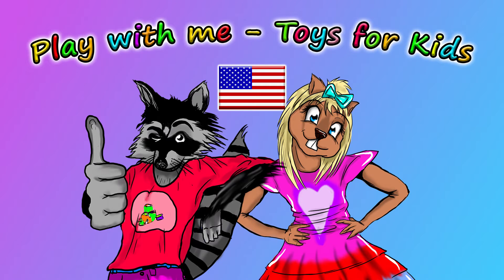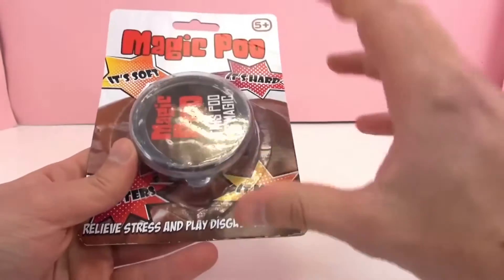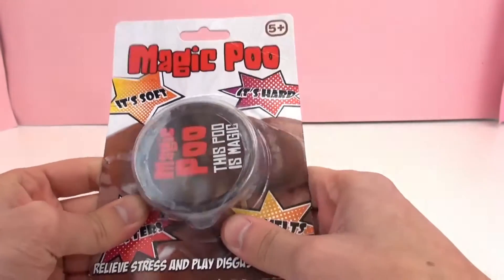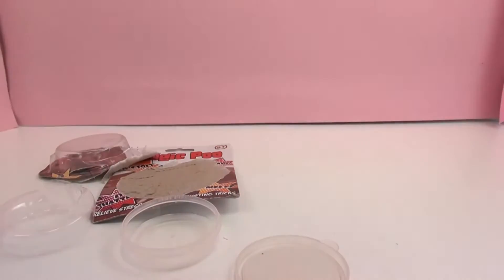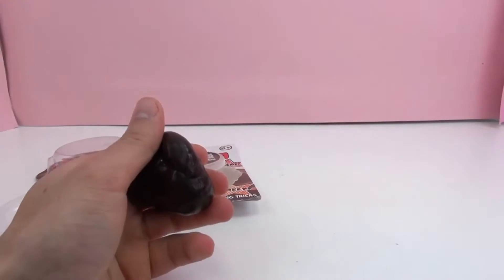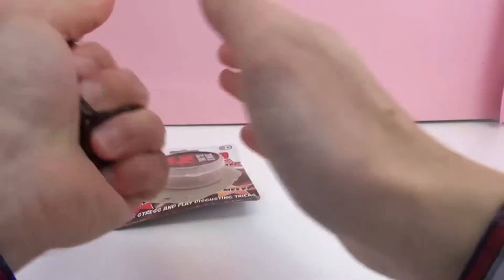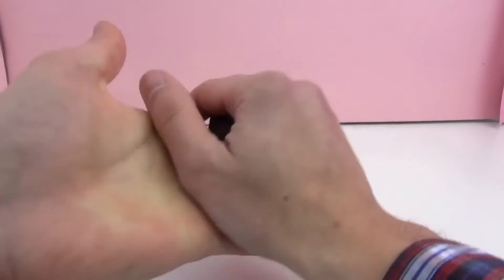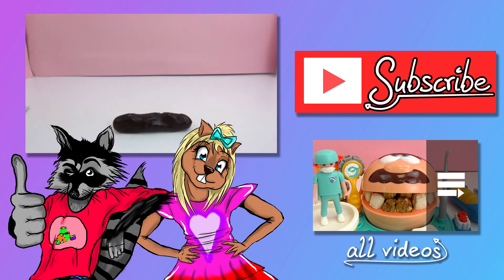Magic Poo - Anti-Stress Slime Magic Poo Glibber